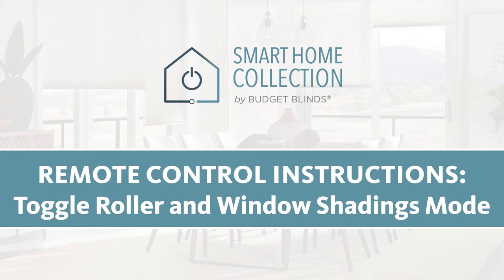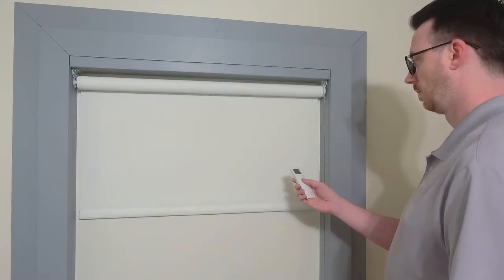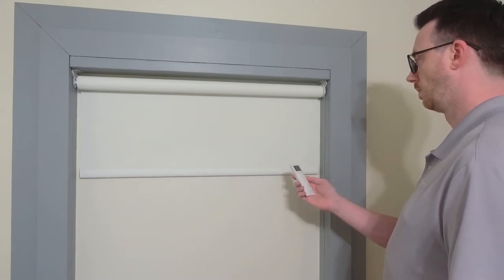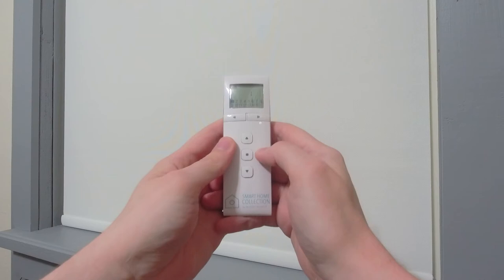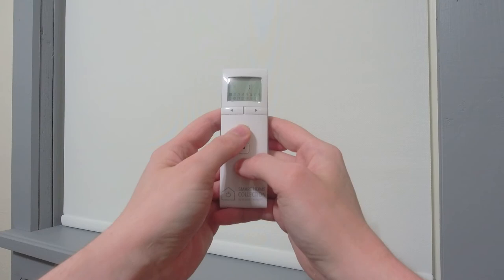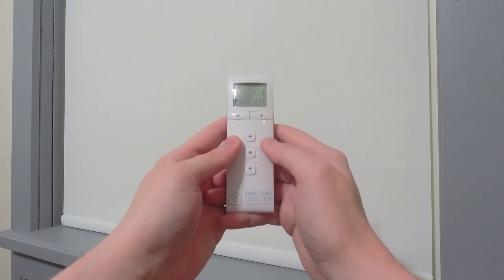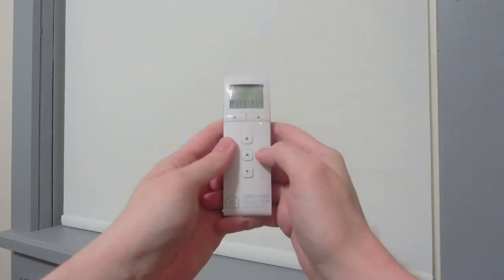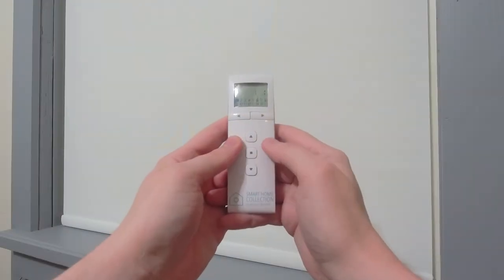Smart Home Collection - Toggle Roller & Window Shadings Mode